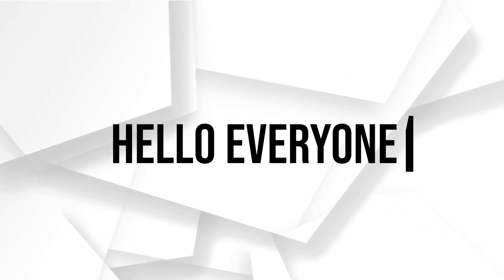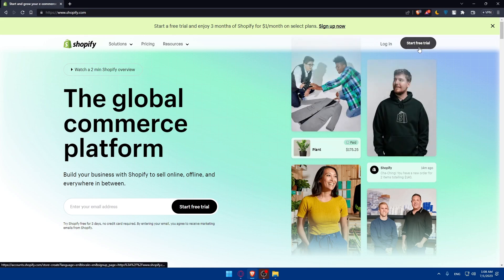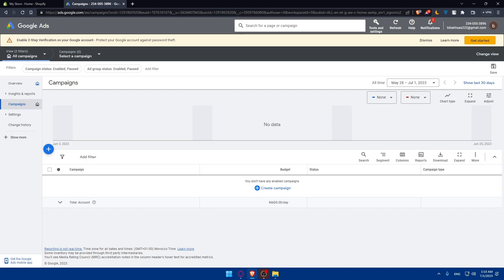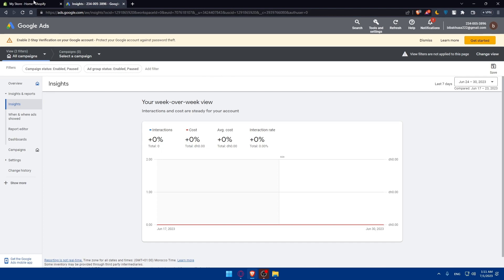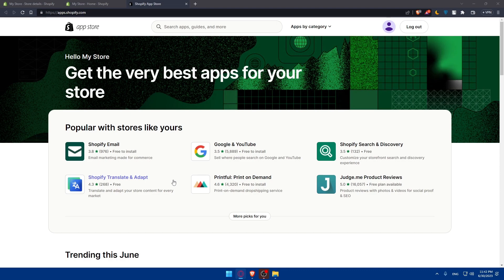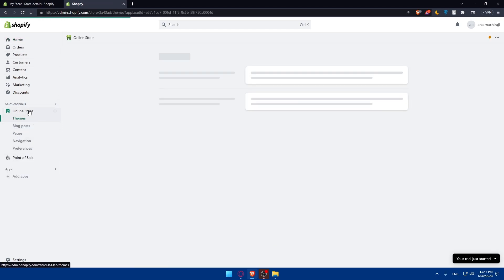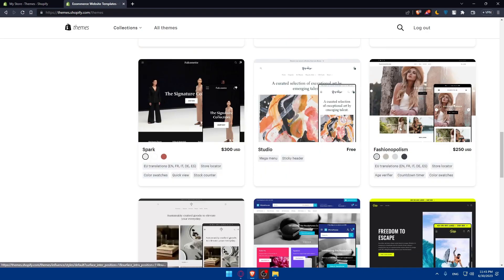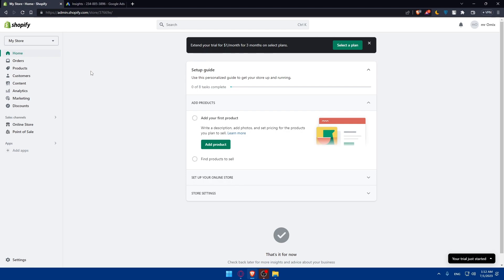How To Advertise Your Shopify Store On Google Ads 2025! (Full Tutorial)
Today I show shopify google ads,google ads,shopify,google shopping ads,google ads shopify,shopify google ads conversions,google ads strategy